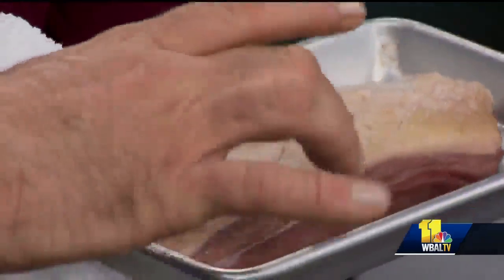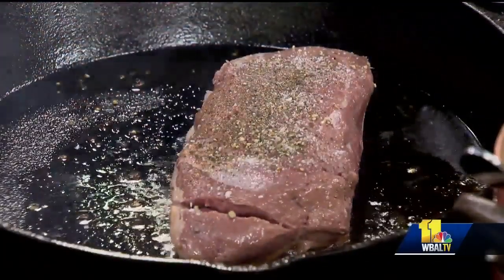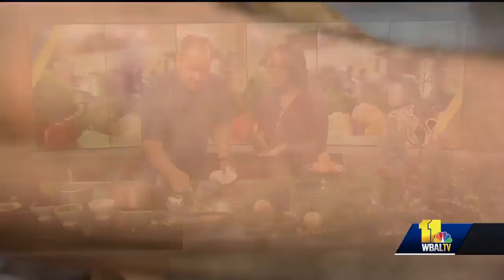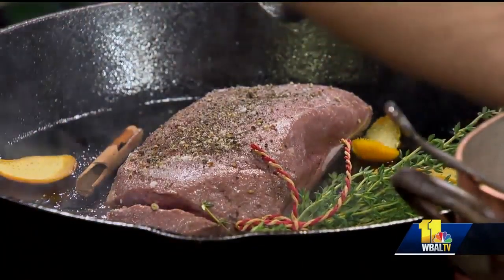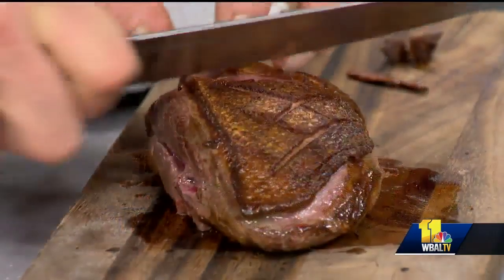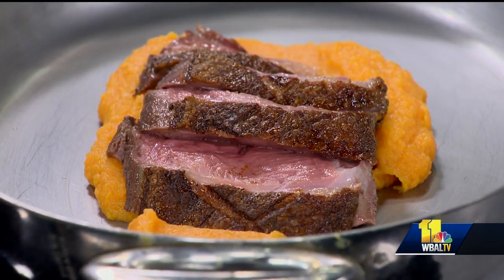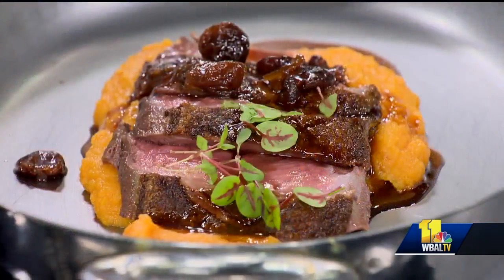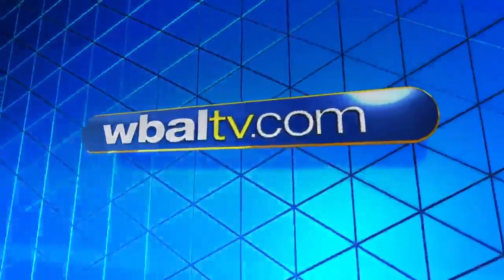This duck dish is tasty for Christmas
Kevin Miller from Copper Kitchen shows how to make a great duck dish for Christmas.